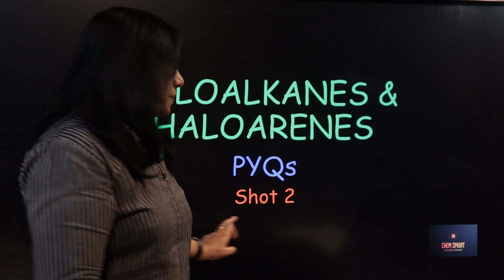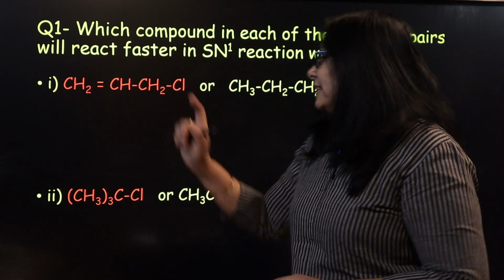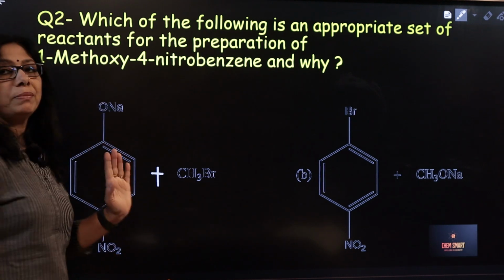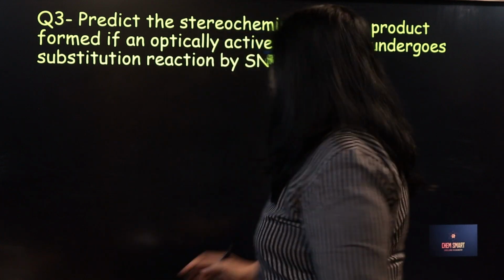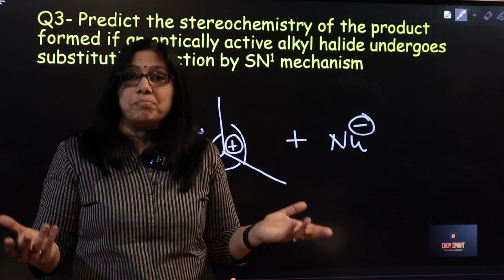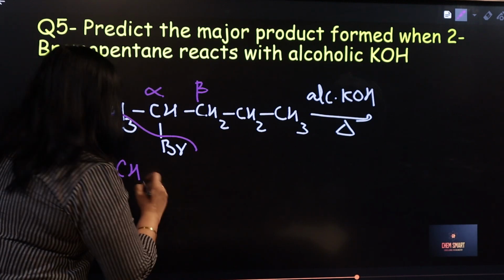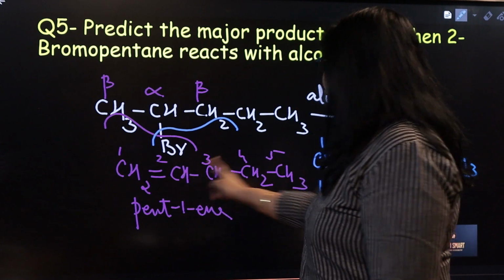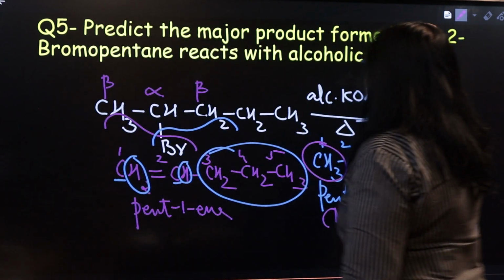HALOALKANES & HALOARENES/CLASS 12 CHEMISTRY / PYQS/ CHEM SMART BY PRASANNA MA'AM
CLASS 12 CHEMISTRY- HALOALKANES AND HALOARENES-PYQS

CLASS 12 BOARD EXAM 2024-  Get PYQ practice - Haloalkanes& Haloarenes - PYQ -4

In this video we will discuss the latest Board Questions from Haloalkanes and Haloarenes with the required tips and tricks...Such a preparation will help you to get a score 90+ easily in the upcoming board exam. Here you will learn how to master organic chemistry- haloalkanes & haloarenes-  through simple tips and tricks ...